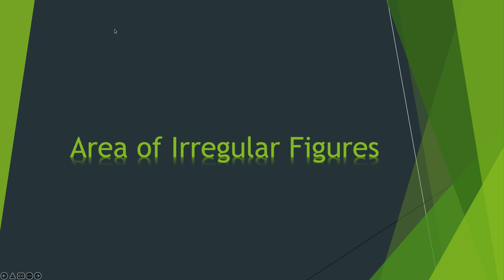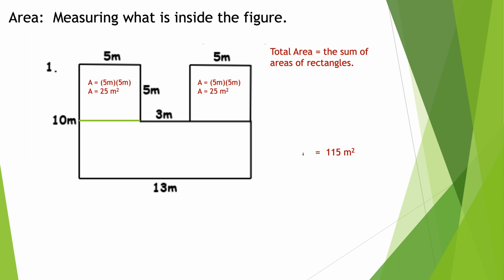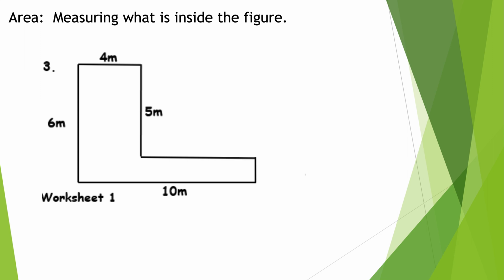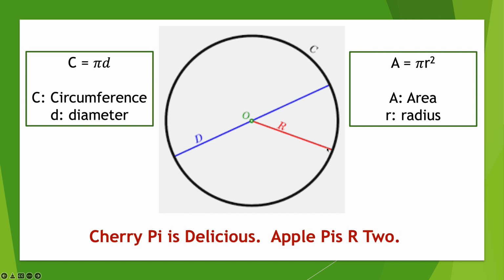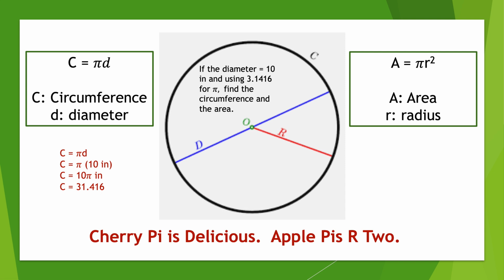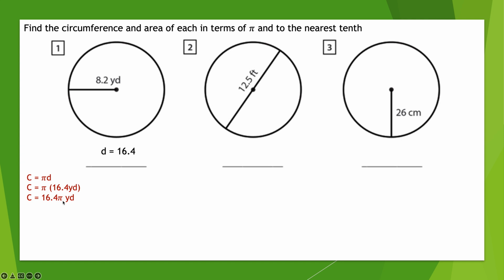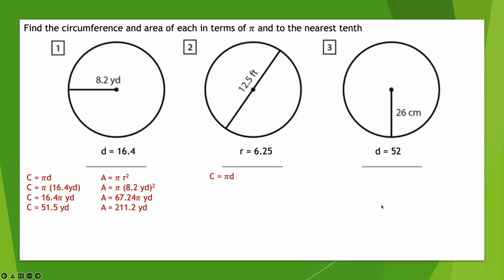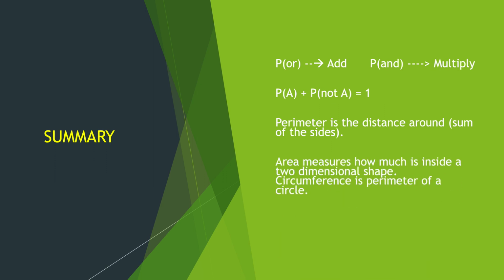MTH 1111 Week 12 Lesson 24 Video 3 Irregular Areas, Circumference and Area